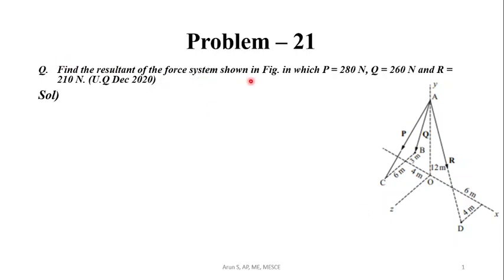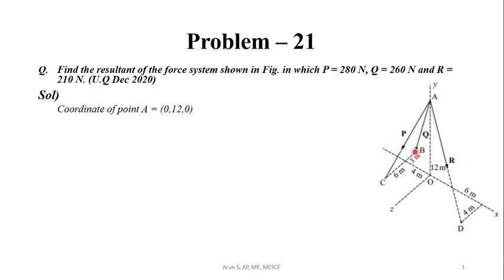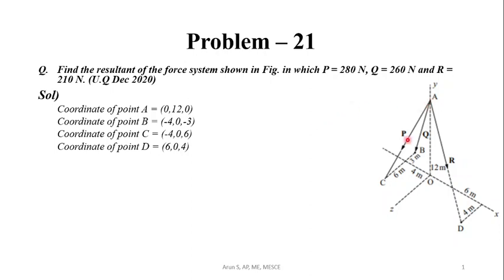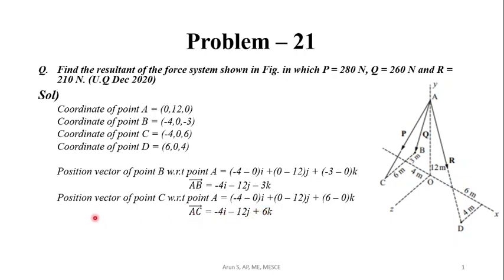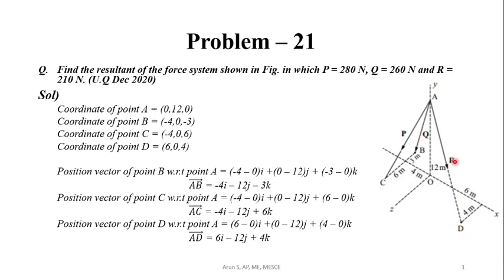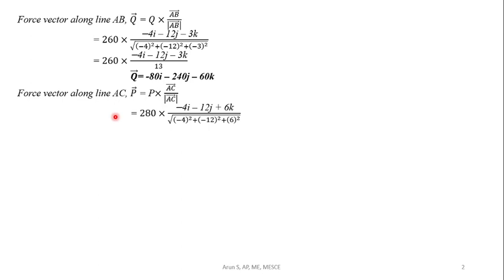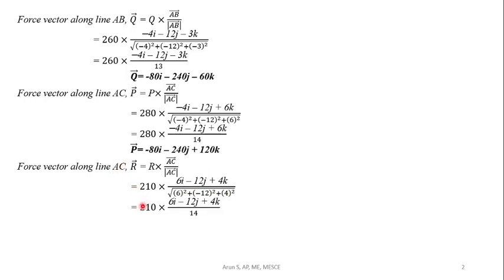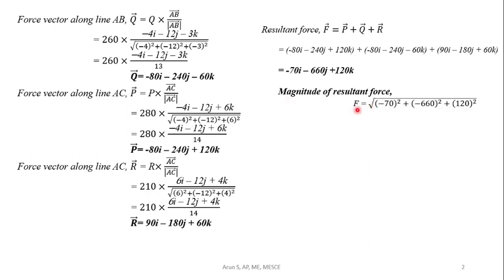3.21 Forces in space (U.Q No: Dec 2020)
Q) Find the resultant of the force system shown in Fig. in which P = 280 N, Q = 260 N and R = 210 N. (U.Q Dec 2020)

Final answer is 674.46 N